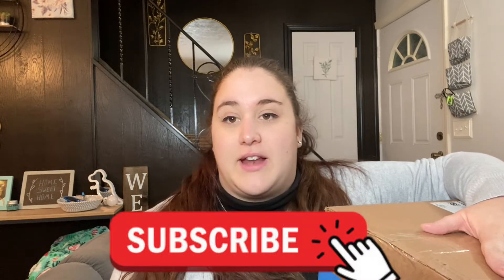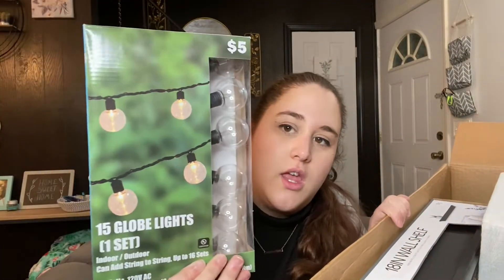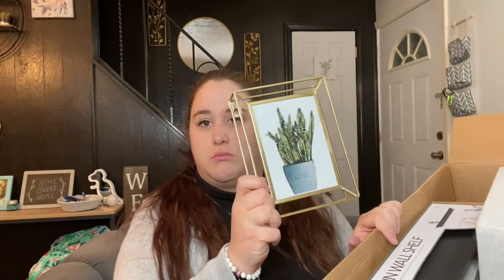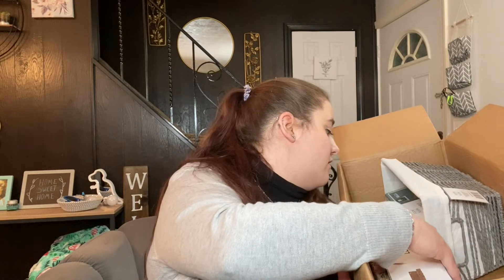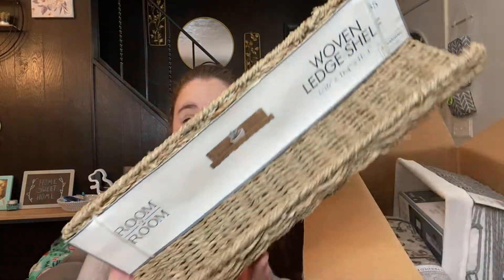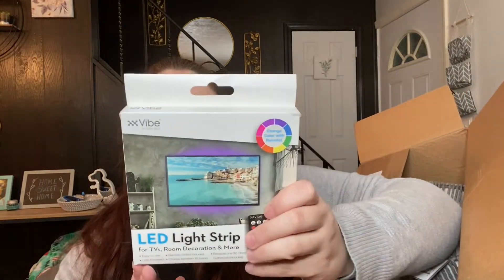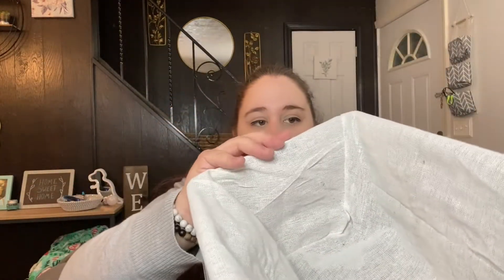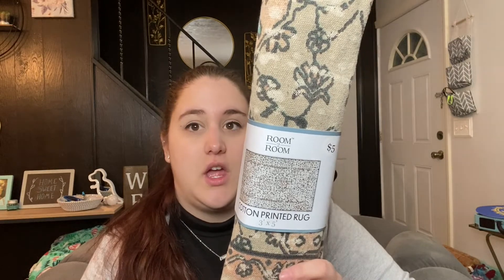Five Below Haul February 2021 || New things at Five Below Feb 2021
Five Below has totally steped up their home decor game! Check out these awesome things that I got in todays Five Below Haul February 2021!

Hello Everyone! My name is Dominique.  I am 27 years old and I just bought my first house in July of 2020! I decided to document the journey with a YouTube channel and I would love it if you came along with me!